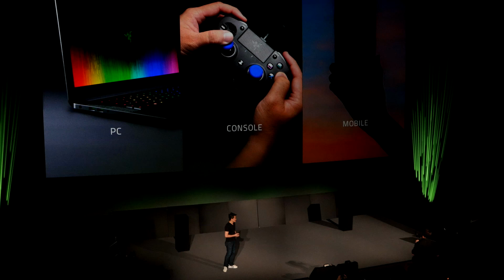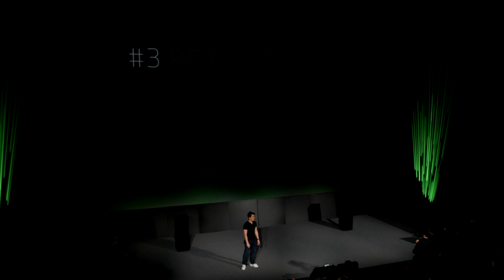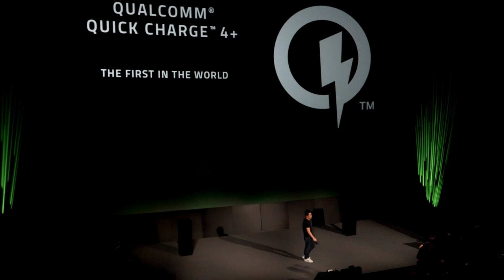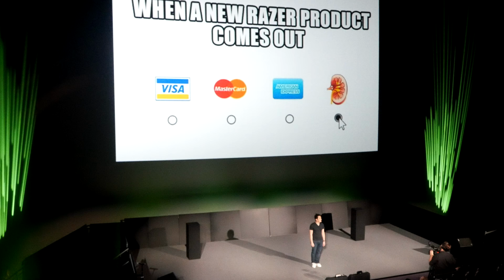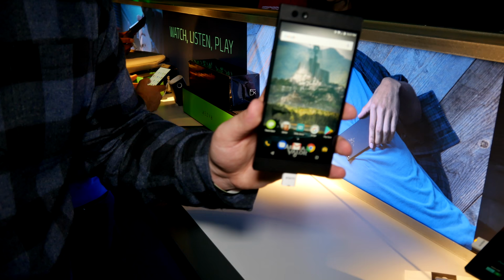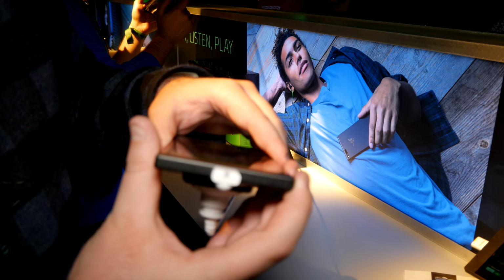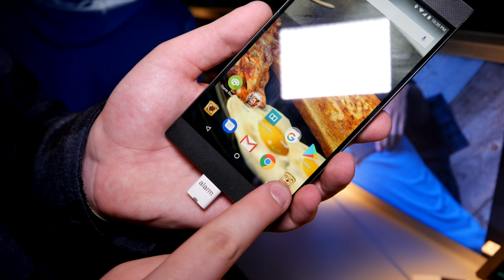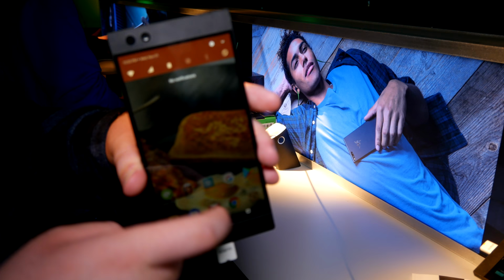EXCLUSIVE Min-Liang Tan interview, and Razer Phone HANDS ON!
HUGE thanks to Min-Liang Tan for agreeing to talk to us, even it was only for a couple of minutes! Be sure to check out the phone